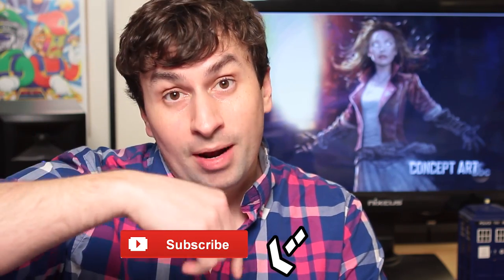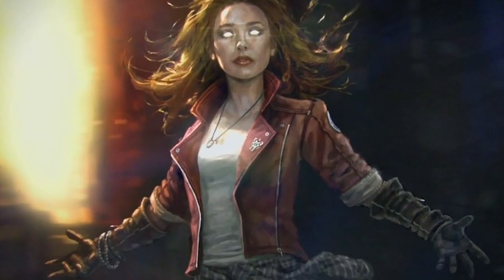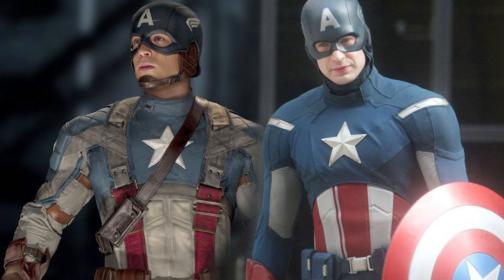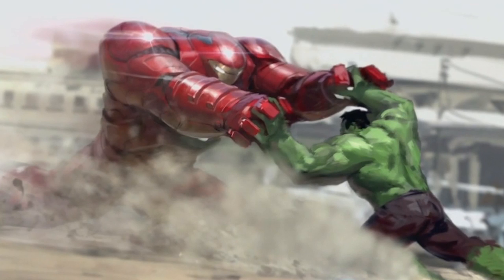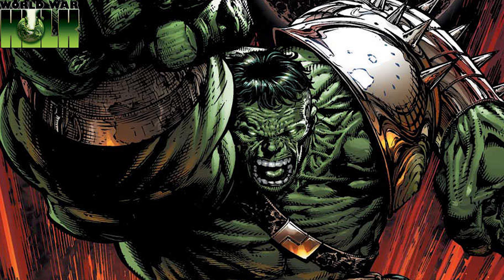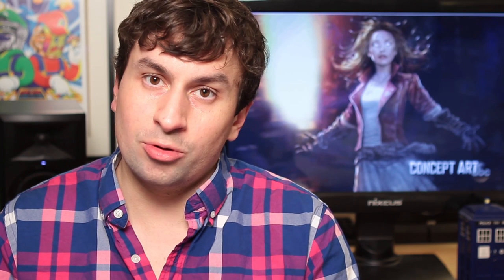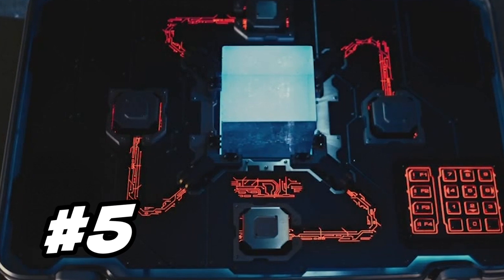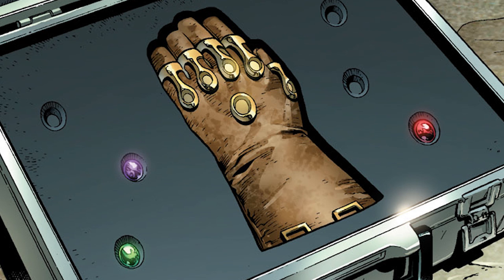Avengers Age of Ultron: Quicksilver and Scarlet Witch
Avengers Age of Ultron. First Look Quicksilver and Scarlet Witch. Assembling A Universe, Guardians of The Galaxy, Phase 3 and Story Details.

YOU WILL LIKE THESE LINKS :)